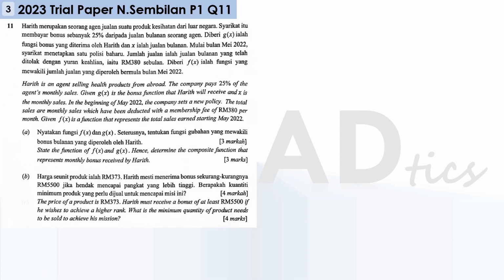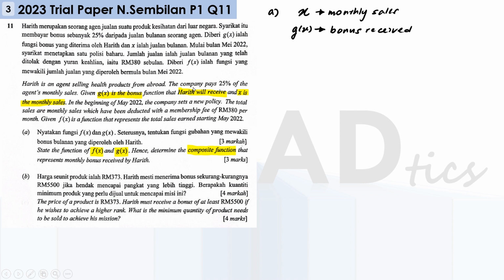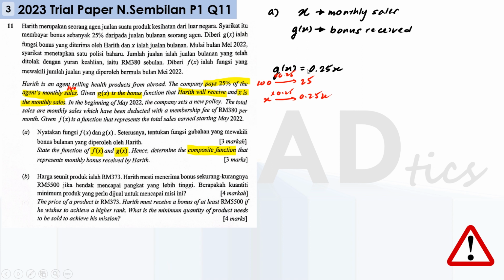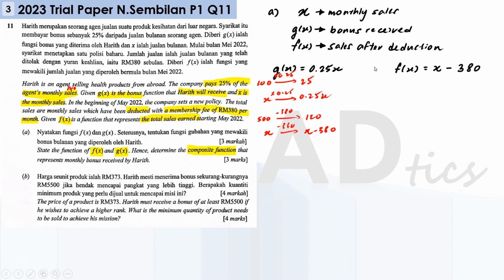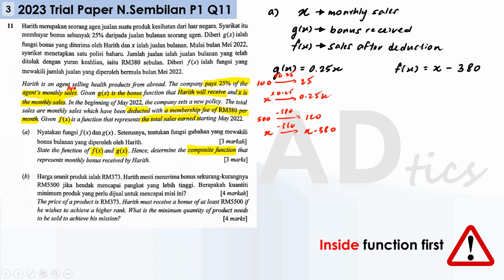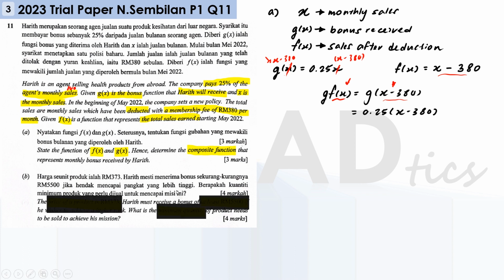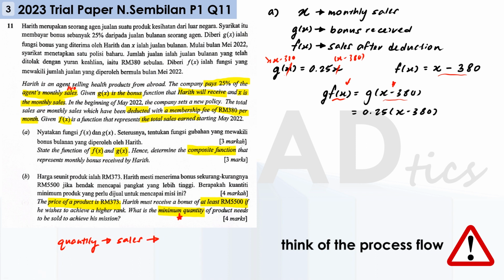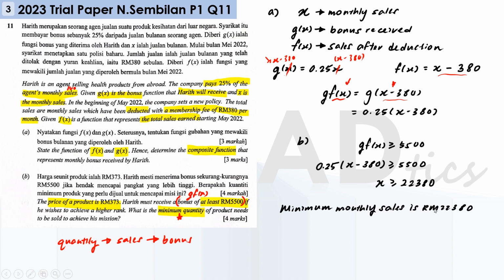Lesson 3&4: COMPOSITE & INVERSE FUNCTIONS | Q3 | SPM 2023 Trial Paper N.Sembilan P1 Q11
With a real-life scenario, use COMPOSITE FUNCTIONS to solve!
Q: Add Maths SPM 2023 Trial Paper N.Sembilan P1 Q11 [Form 4 Chapter 1 Functions]

Timestamp:
0:04 Part a)
3:40 Part b)